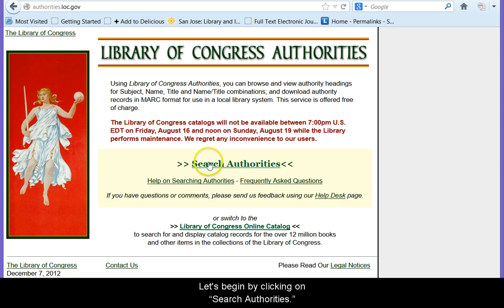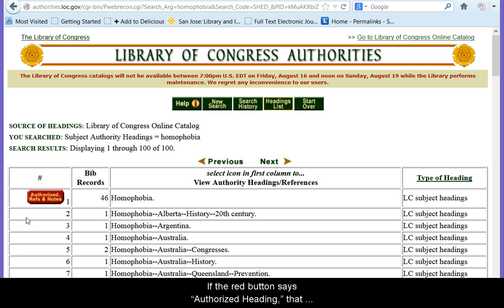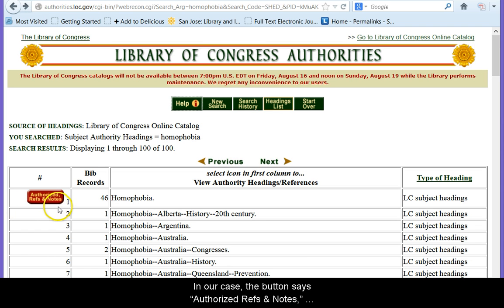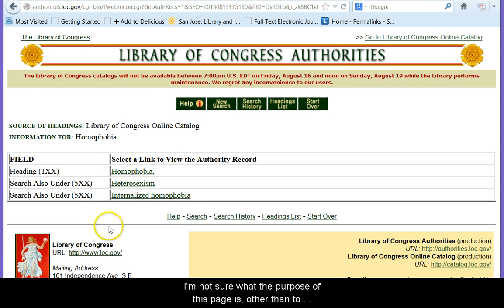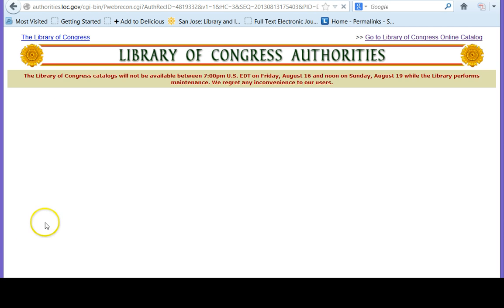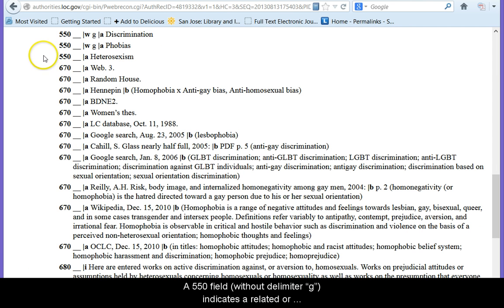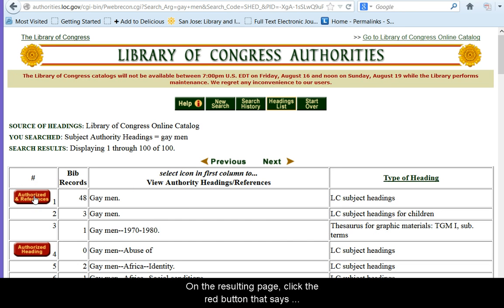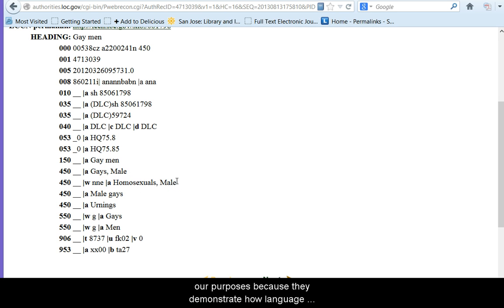Searching the Library of Congress Subject Authorities Database